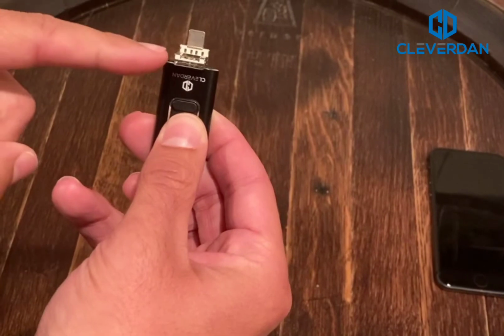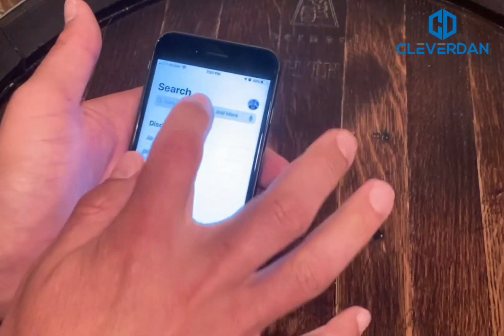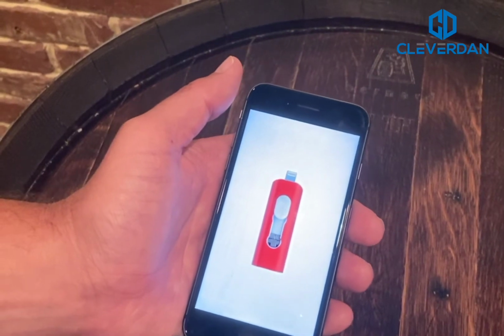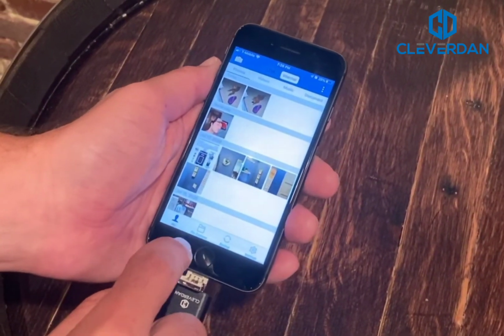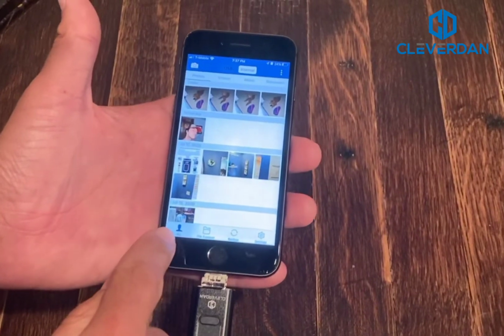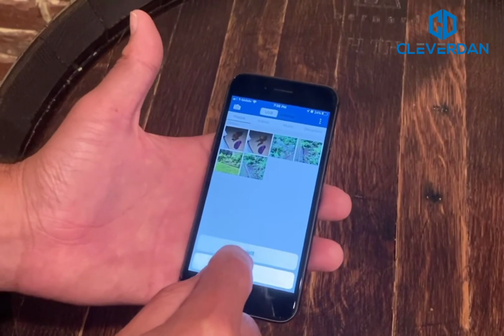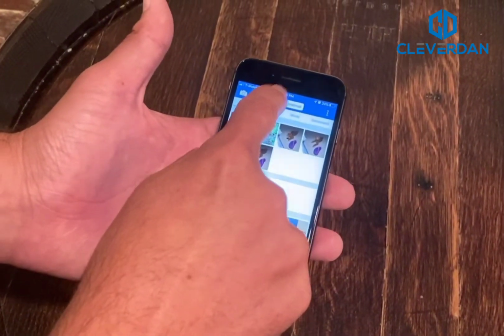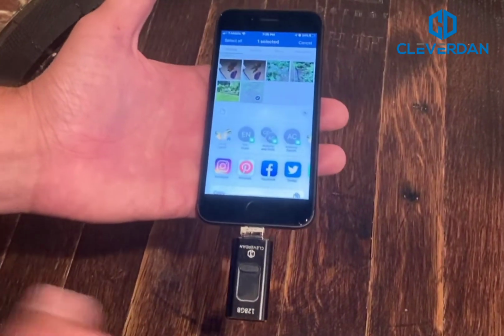4-in-1 CleverDrive - Tutorial for iPhone and iPad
How to use the CleverDrive with iPhones and iPads